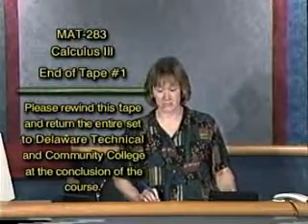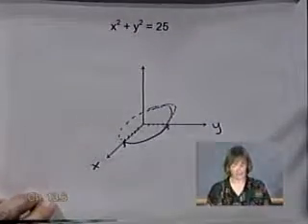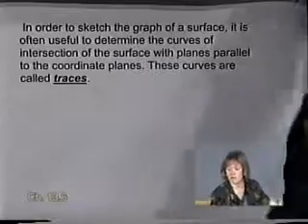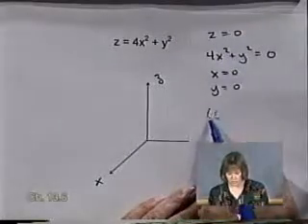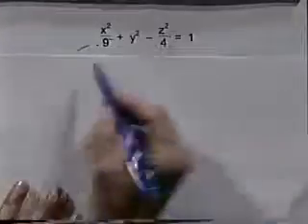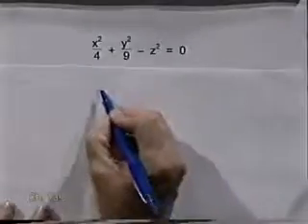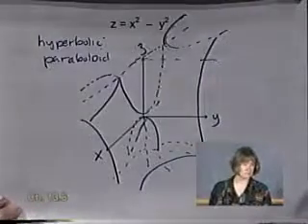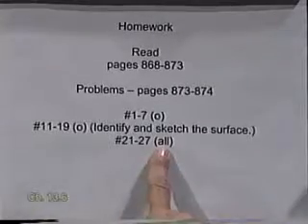Strocko MAT 283 Calculus III Lecture 6